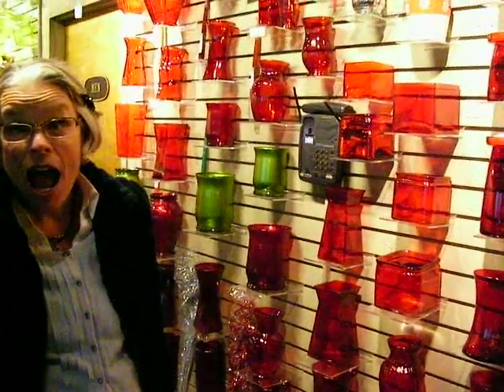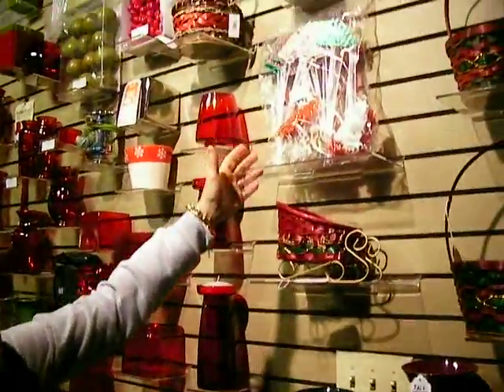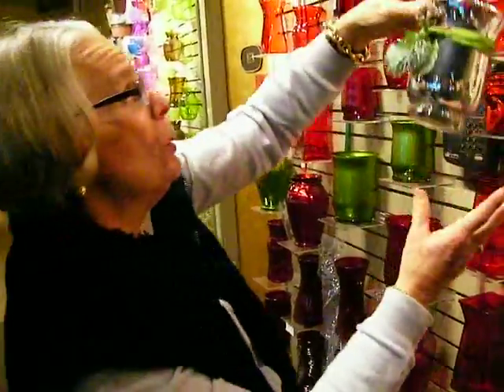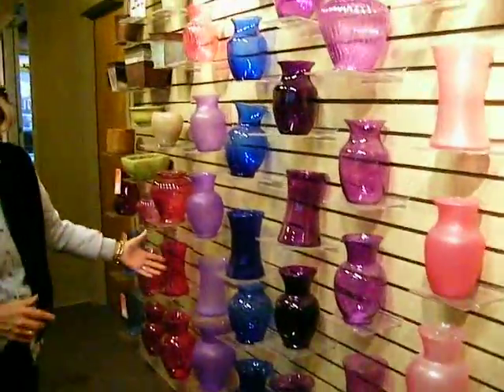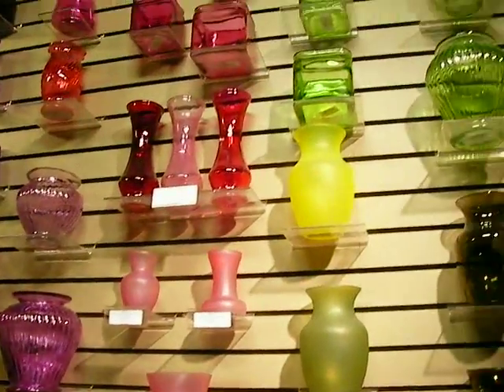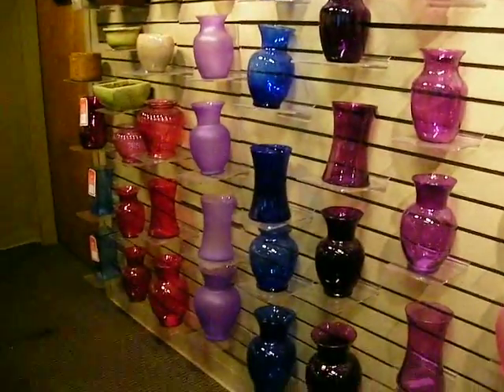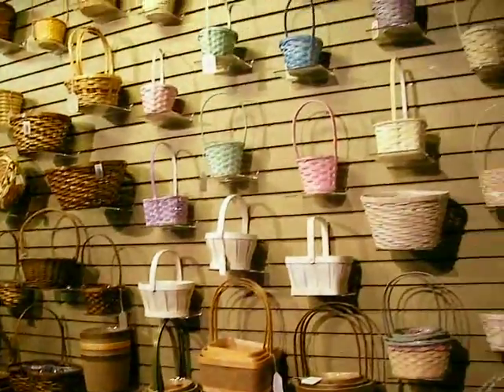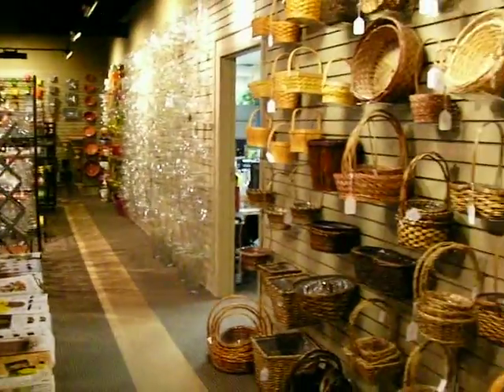Seagroatt RIccardi Supply Tour 12/07/11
We decided to skip our regularly scheduled Cooler Tour to bring you a very special Hard goods Tour. Margaret, our energetic and whitty marketing representative wanted to show you why she is so Jolly over all these beautiful Holiday Vases, Baskets and Containers.
We get creative with Margaret, Enjoy!